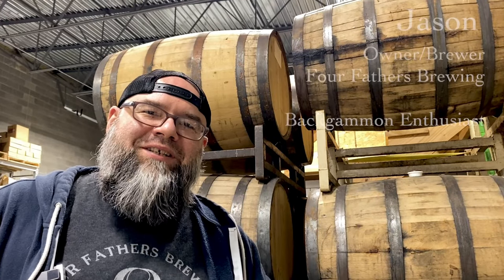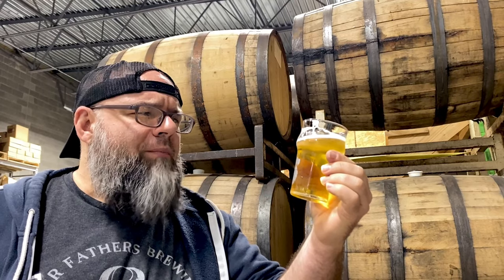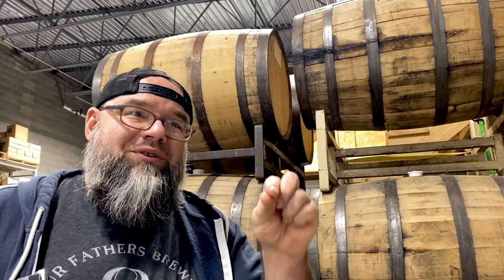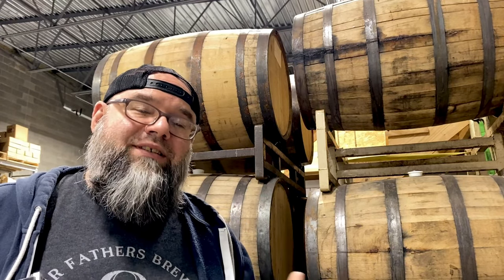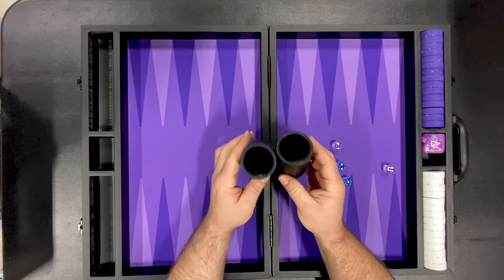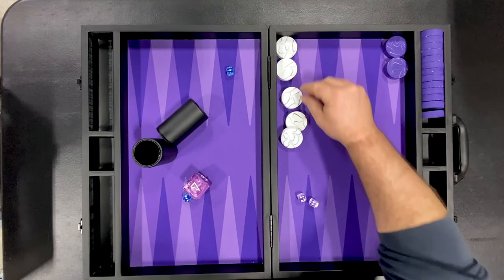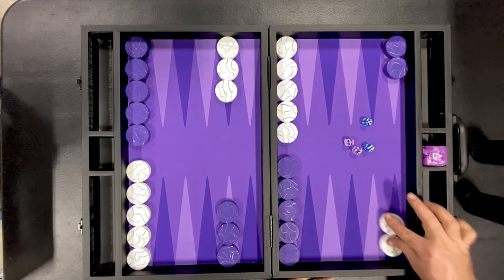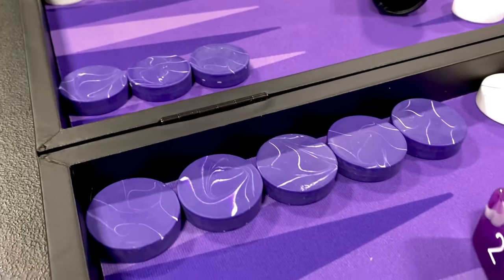Backgammon Nova Board Tour - Nebula Edition (Prototype)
Ringing in the new year with an American Pilsner from Four Fathers Brewing and checking out the prototype Nebula Nova backgammon board (sold out) from @BackgammonGalaxy. Thanks to my wife for this awesome Christmas present. Looking forward to playing on this in our next local tournament.